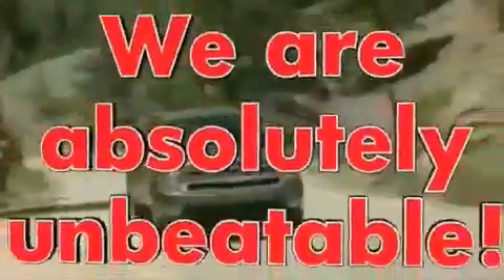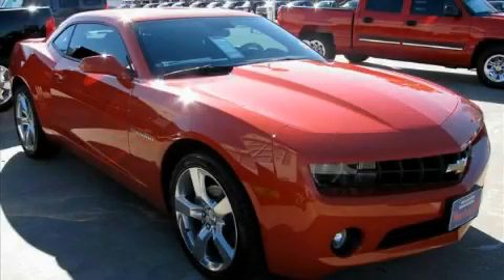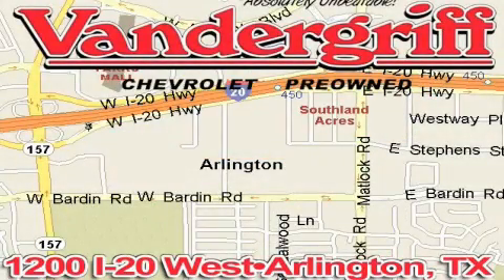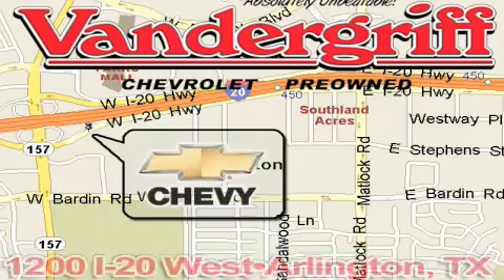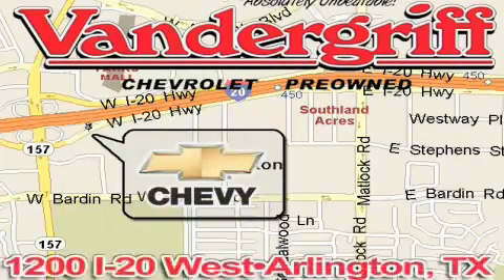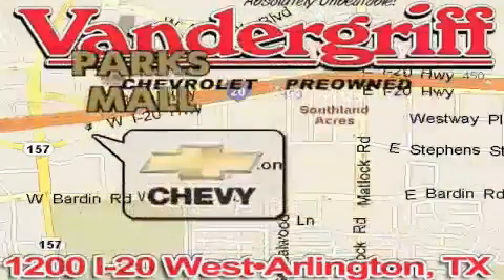2010 Chevrolet Camaro Grand Prairie TX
Year: 2010
 Make: Chevrolet
 Model: Camaro

 Trans.: Automatic
 Exterior: Orange
 Miles: 26
 Interior: Other

 2010 Chevrolet Camaro Arlington TX